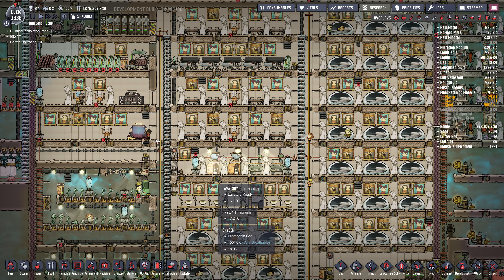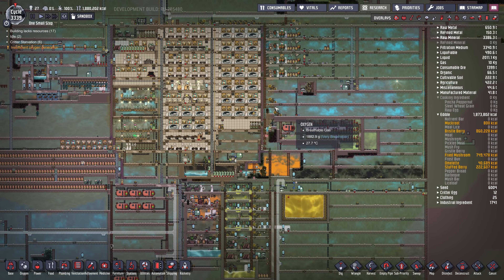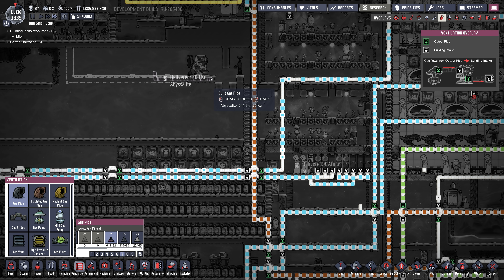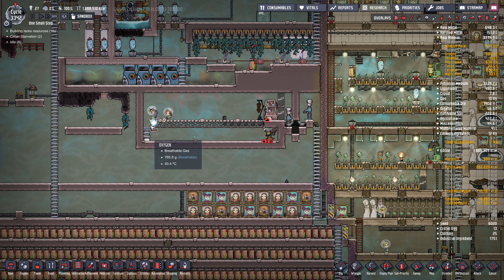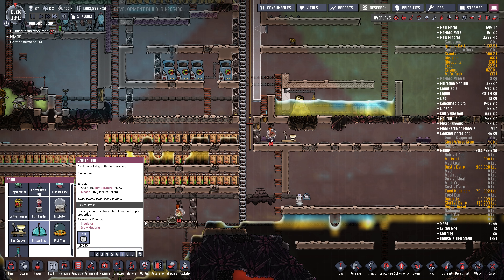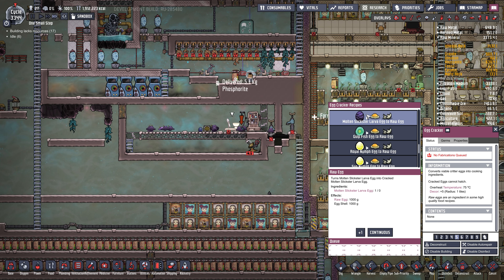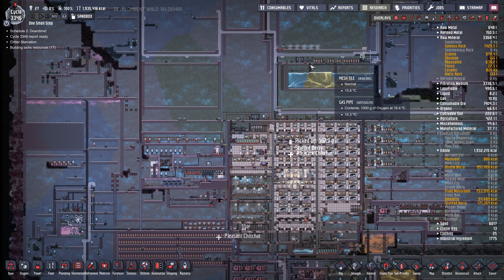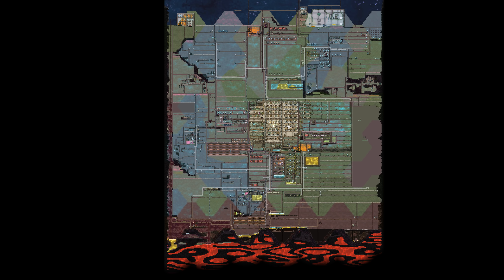CYCLE 3000 (More tweaks) - ROCKETRY UPGRADE BASE #21 - Oxygen Not Included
I continue with my base using the Rocketry Upgrade. Space: here we come! Episode summary below.

In this episode:

- a tour + changes made to keep the base running smoothly forever.
- dug out most of the map (since the last video)
- built a slickster room near the base to speed up wrangling
- started to redo the entire oxygen system with a storage tank

and hit join button.

From Klei:

Since breaking through the surface of the asteroid our Duplicants have developed a curiosity for the endless cosmos that exists outside their little space rock. That’s right, the Duplicants have begun developing their very own space program!

Soon they’ll be able to build massive rockets, train as astronauts, and journey on missions into space to bring back the resources they find to the colony.

Content:

Modular rocket parts which can be assembled in a variety of ways
- Petroleum Rocket Engine
- Liquid Fuel Tank
- Cargo Bay
- Gas Cargo Tank
- Liquid Cargo Tank
- Biological Cargo Bay
- Command Module
- Gantry

A new UI screen for interacting with your fleet of rockets and their missions

New buildings to support rocket-related research and development
- Telescope

A new critter and plant which can be brought back from space
- Gas Grass which is eaten by the Gassy Moo

Several new Codex entries to unlock over multiple playthroughs

New elements which affect Steel and Natural Gas production
- Petroleum no longer boils into natural gas instead sour gas
- Fossil can be turned into Lime

Buildings for gas bottling and emptying
- Gas Bottler
- Gas Reservoir
- Gas Bottle Emptier

A new "No Sweat" game mode has been added to tailor your experience to your preferred playstyle. The previously available game mode is now called "Survival".